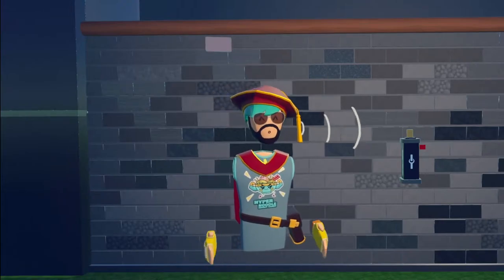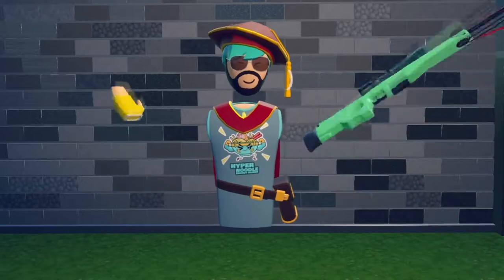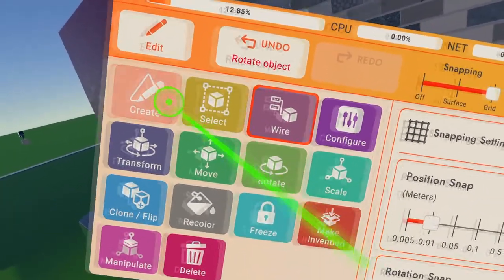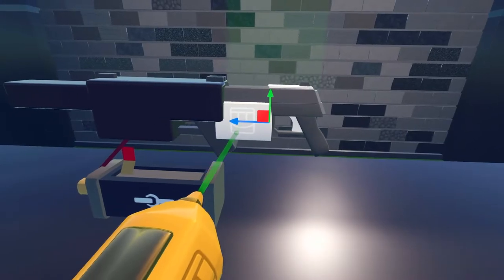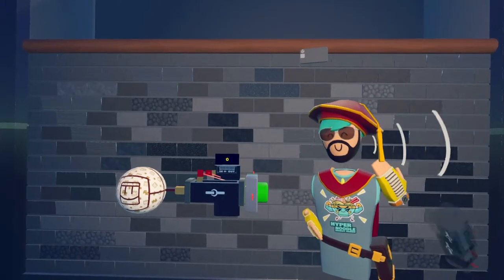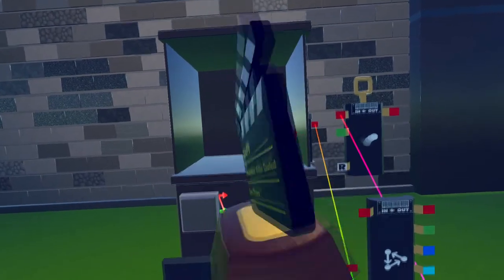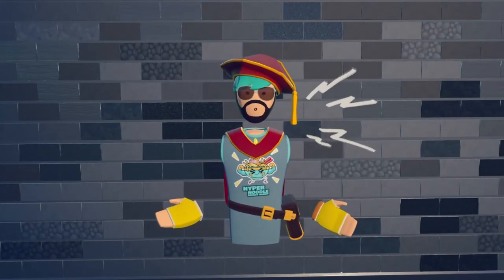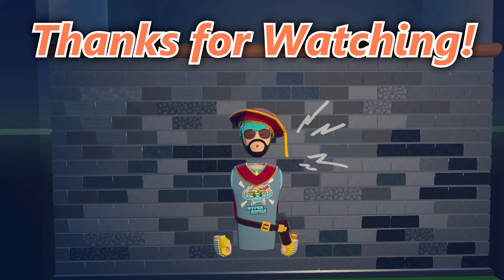How to use the Clamp Gizmo - Rec Room Tutorial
this is a brief explanation on the different features of the Clamp Gizmo!
in this video i cover how you can use the different aspects of the Gizmo
and how they function.

if you wish to Donate to me directly, click right here!